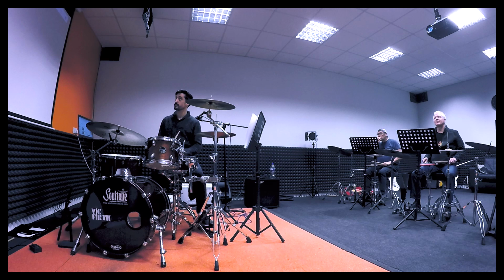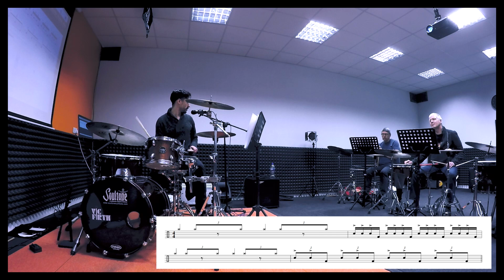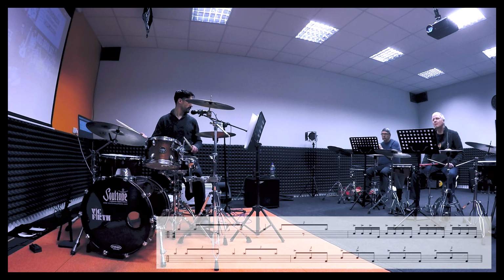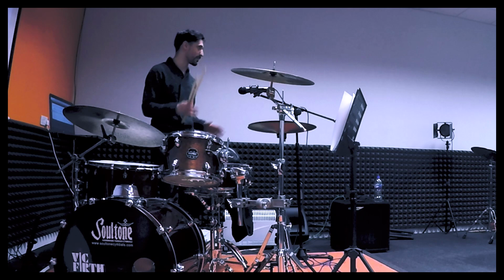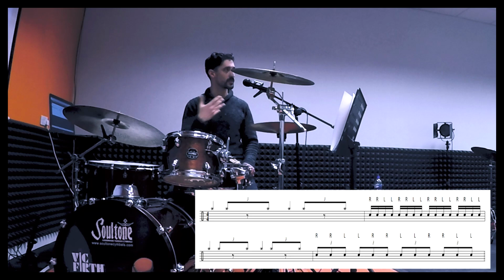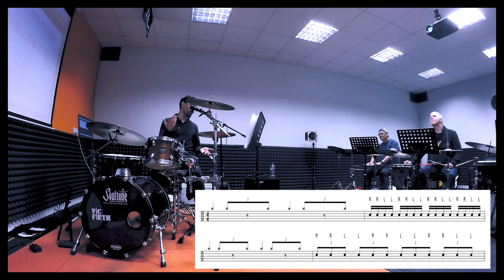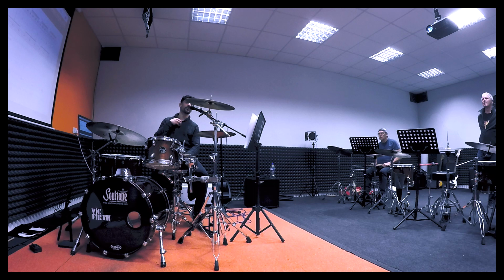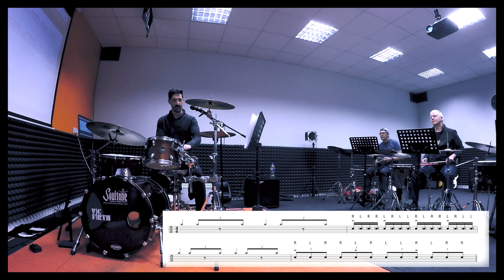Sunday Workshops: Elvin Jones Drumming | Session 4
In April of 2019, I hosted four workshops on Elvin Jones drumming. This is the full video for the last one.

My name is João Figueiredo (aka, Joe) and I'm a professional musician, educator, author, entrepreneur, coach, partner and father.

And I vlog about it!